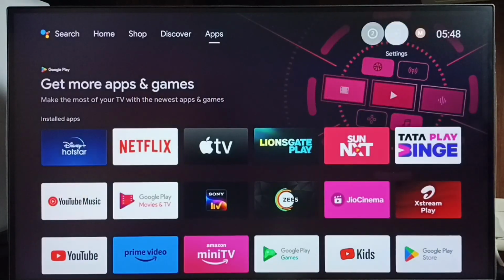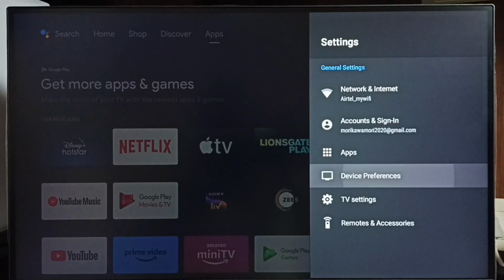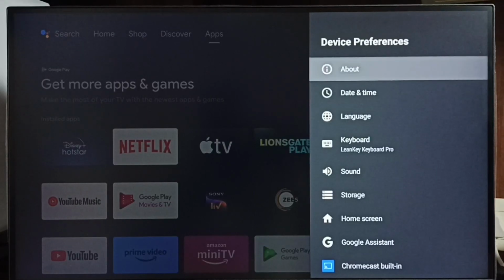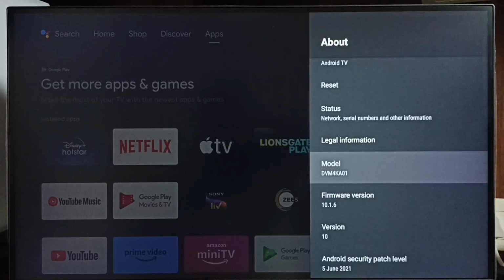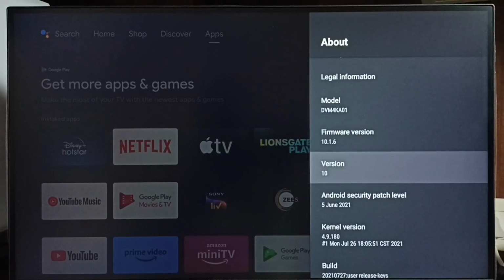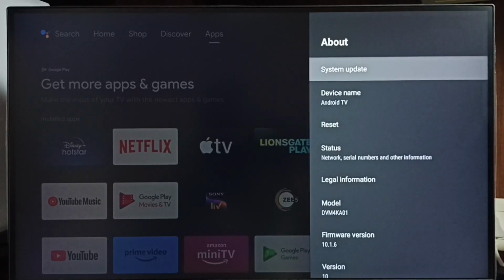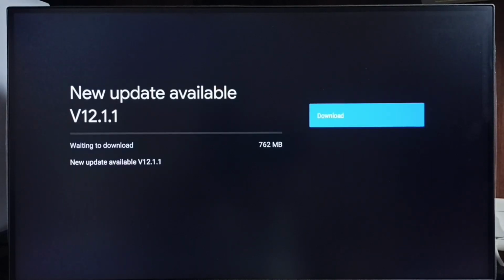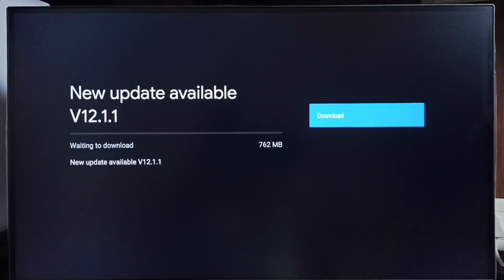How to Update Old Westinghouse Smart TV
Android TV,
Android,
Smart TV,
Smart Google TV,
Google TV,